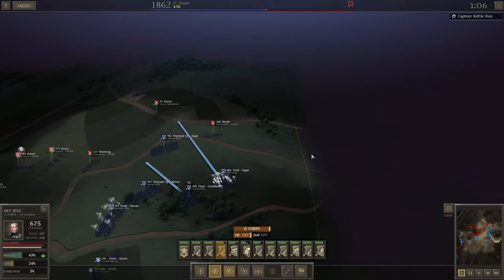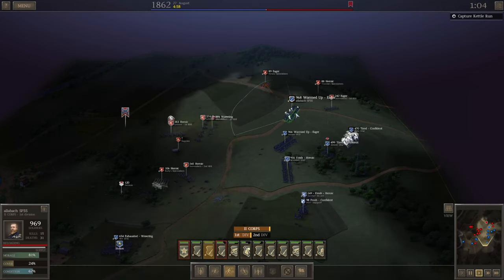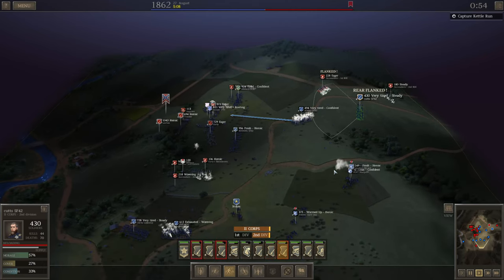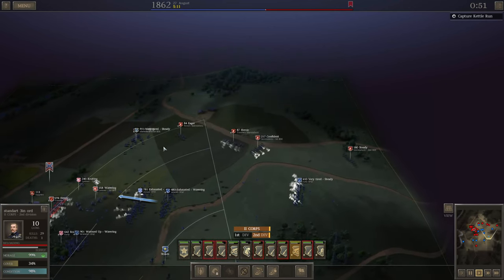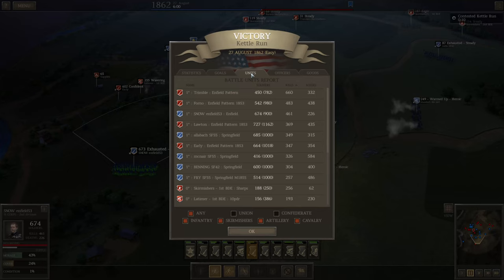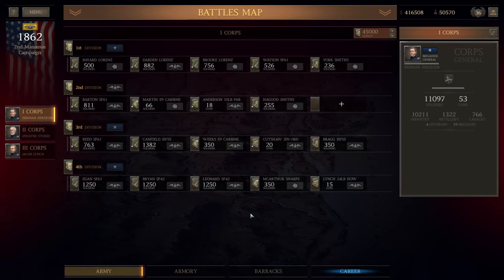EPISODE 49 - Ultimate General - Civil War (Col) - Union - Kettle Run - 27 August 1862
00:00 Intro, Review
04:29 Moving to the Right
13:26 Lost my Supplies
21:11 I need to drive their guns off
30:11 Reached their main lines
35:30 Fight for the Objective
40:35 Reforming for another push
44:08 Battle Out Come, Review

MAIN FEATURES

Full campaign: Fight in the American Civil War campaign and participate in 50+ battles from small engagements to massive battles that can last several days over hundreds of square miles of terrain. Campaign fully depends on player actions and battle results. Historical battles can also be played separately.